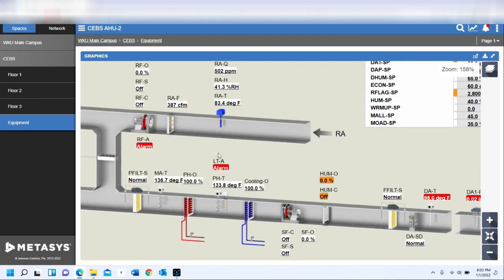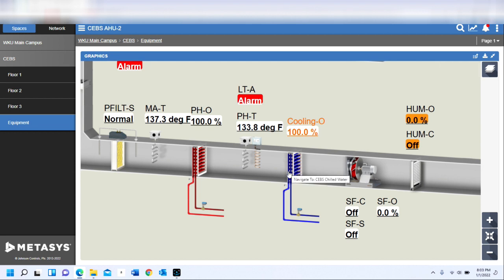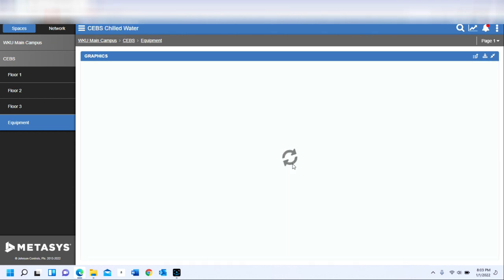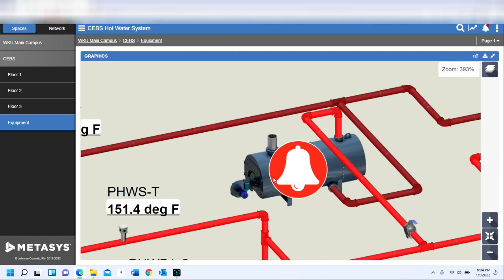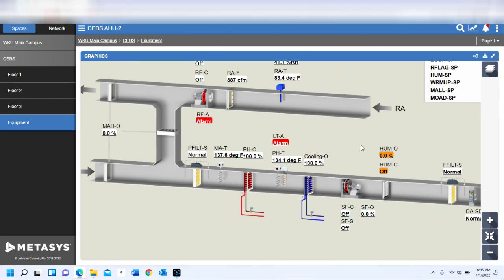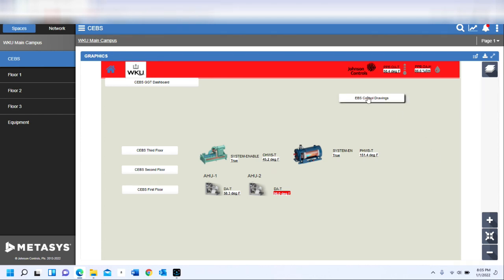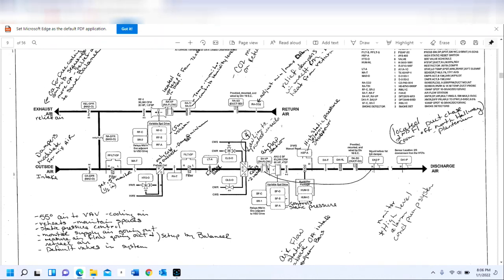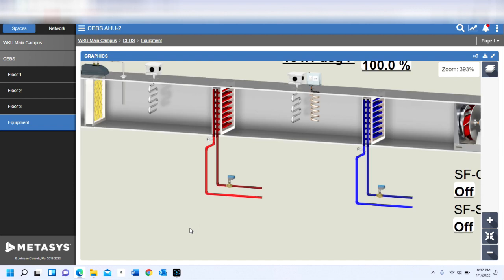Let your building automation system help you troubleshoot device issues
The more effort you invest in making your system work for you the better.  Your building automation system can do a lot to help you troubleshoot an problems that may arise.  Making the system work for you and helping guide you through solving problems will help you become much more efficient and improve your time management.

Within Johnson Controls Metasys MUI there is the capability to link other systems, notes and even troubleshooting guides to help streamline repairs within the system.